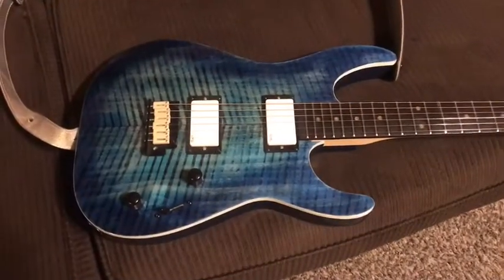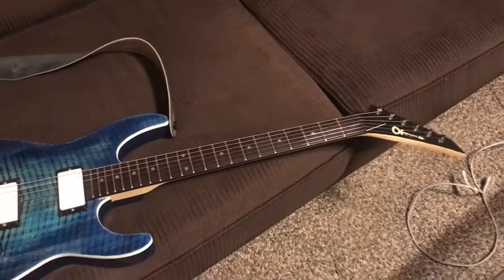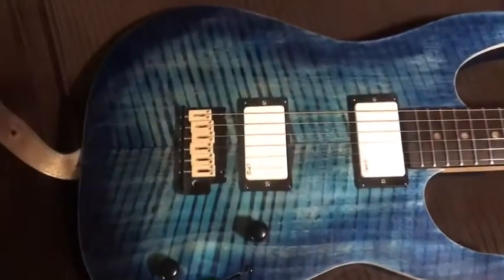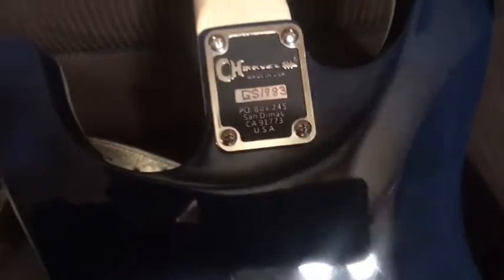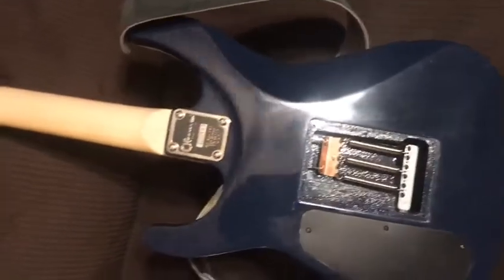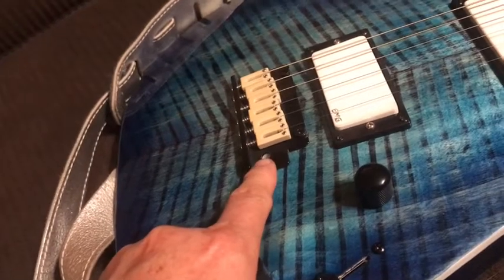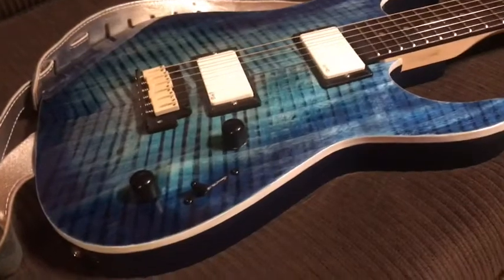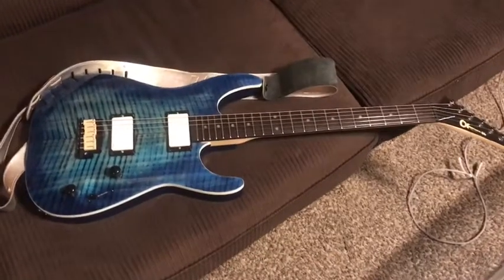Jackson/Charvel project/ finally finished! Quick review and demo of how it sounds!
Jackson dinky js11/Charvel project/ finally finished! I started around the end of May and finished right before Thanksgiving! I’m very happy how it turned out! I put strings on it for the first time and... no dead frets or even buzzing! Low string action, intonation was almost perfect before I adjusted it. 1980’s Grover tuners are holding the tuning well, and the Emg’s are working great! Even after I painted them!  In this demo I let you hear how it sounds clean and with distortion. I’m playing through my Fender mustang III 100watt amp.using several different presets that I custom made. Enjoy!
Be sure and turn notifications on!!